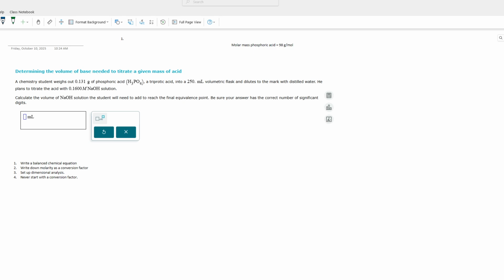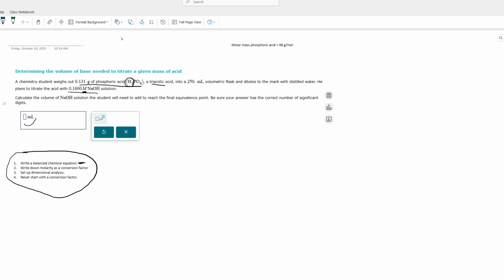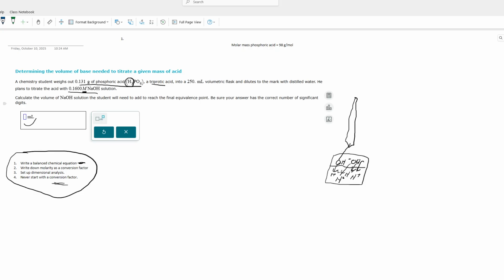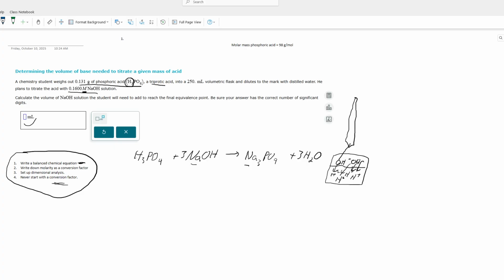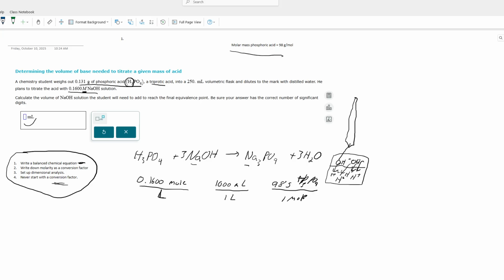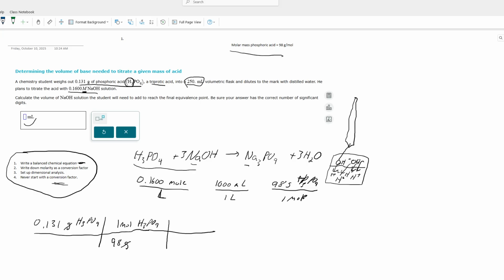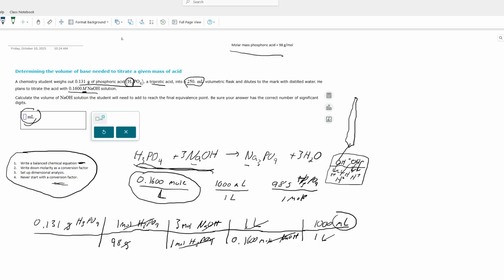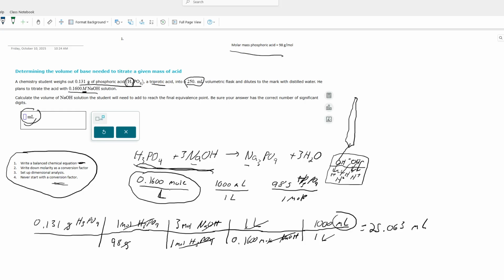ALEKS - Determining the volume of base needed to titrate a given mass of acid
ALEKS - Better than AI, better than ALEKS